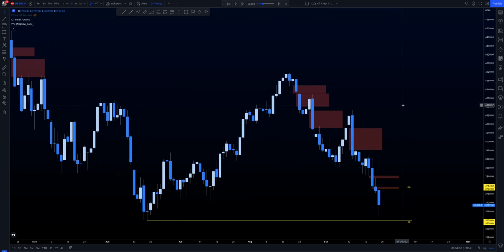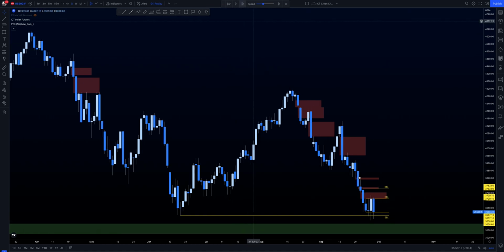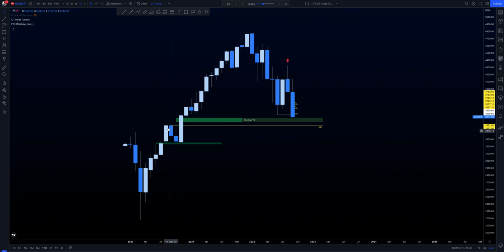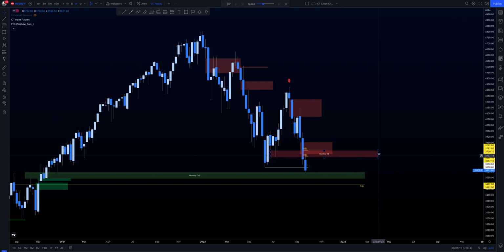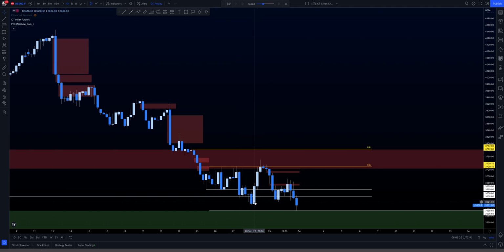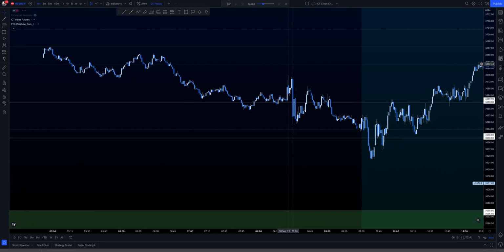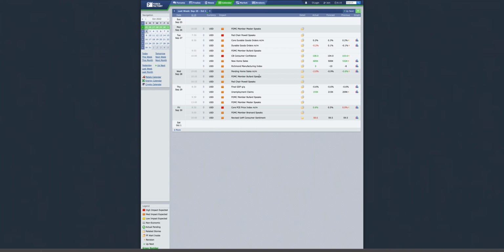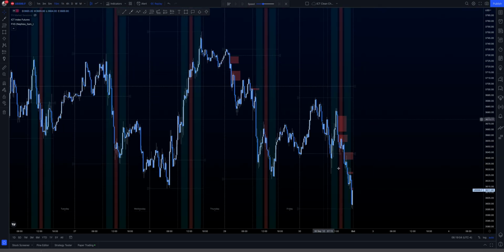Phoenix Trading Academy (2022 ICT Mentorship Student) - Market Maker Monday's (Episode 10)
Apologies, the end of the video got cut short so I didn't get to wrap it up as usual - no content was missed though.

This week's episode includes HTF narrative, a recap of last week's price action on the HTF and LTF with a deep dive into how to spot setups, and finally some anticipation into what we may see into next week of trading.

Credit: @InnerCircleTrader​